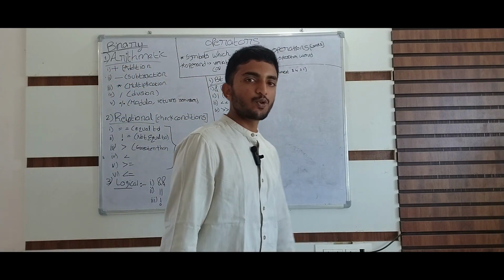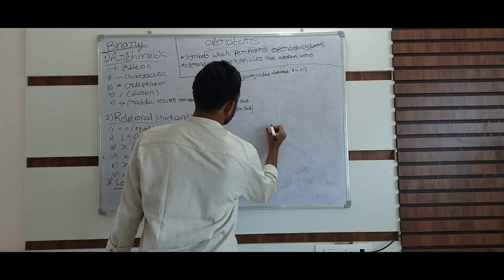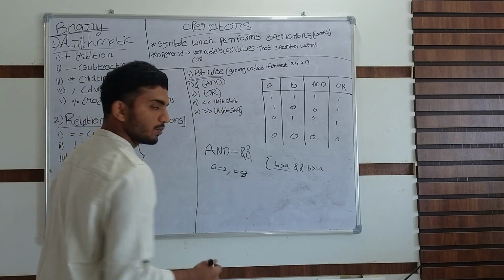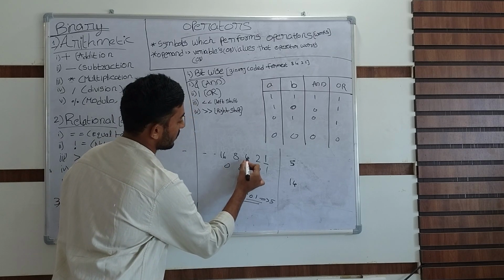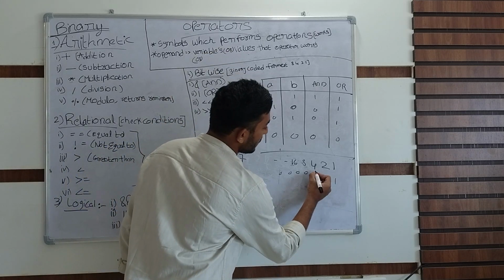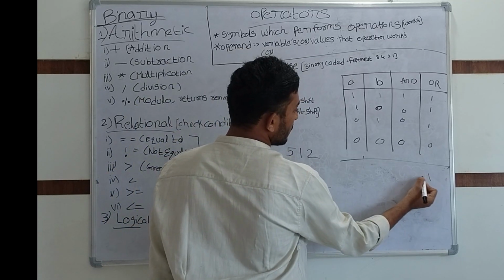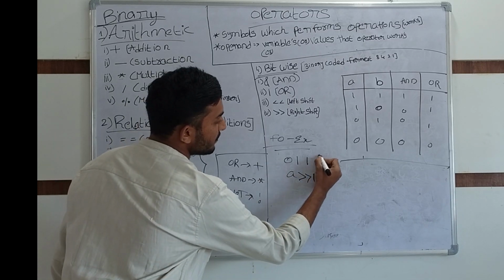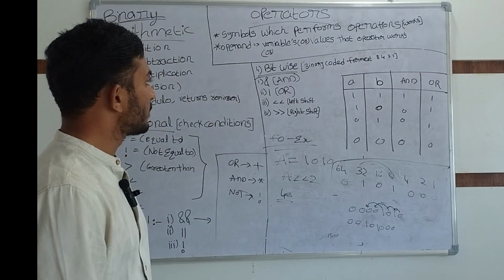INTRODUCTION TO PROGRAMMING PART -2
Programming Tutorial | Learn C from Basics to Advanced | Code Champs Telugu

Welcome to Code Champs Telugu! In this video, we dive into C Programming, one of the most powerful and widely used programming languages. Whether you're a beginner or looking to strengthen your coding skills, this tutorial will guide you step by step.

🔹 Topics Covered:
✅ Control Statements (Loops & Conditional Statements)
✅ Functions & Recursion
✅ Arrays & Pointers
✅ Structures & Unions
✅ File Handling in C
✅ Interview Questions & Practical Examples

✔️ Foundation for other programming languages like C++, Java, and Python
✔️ Used in system programming, game development, and embedded systems
✔️ Improves problem-solving and logical thinking